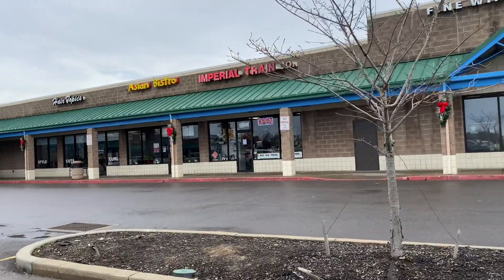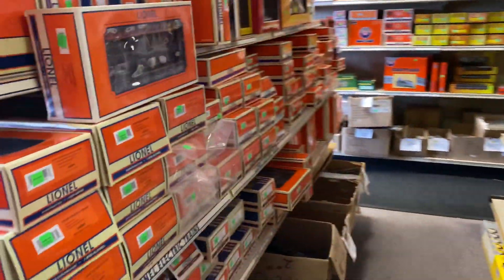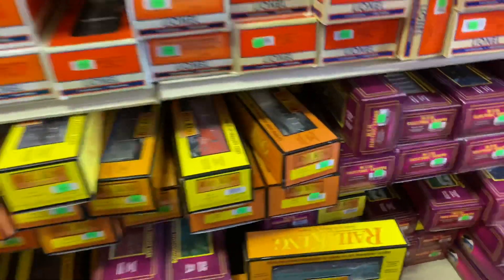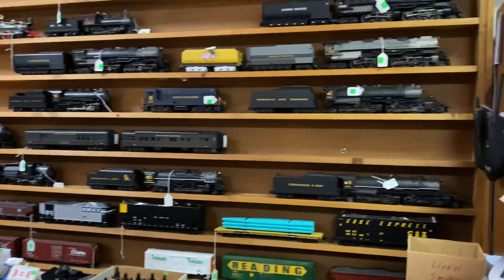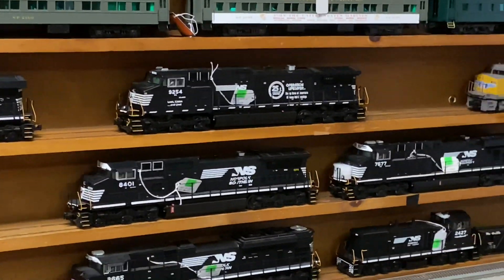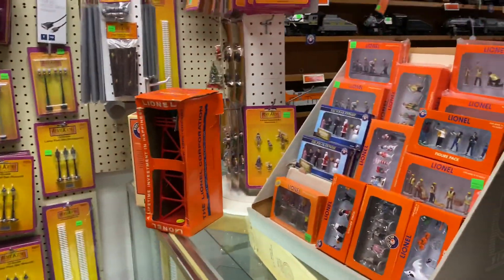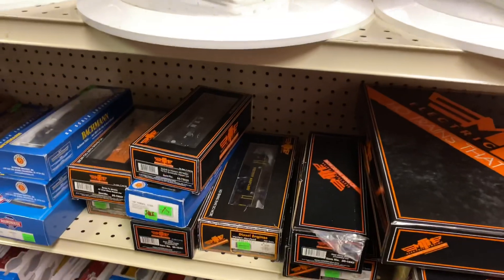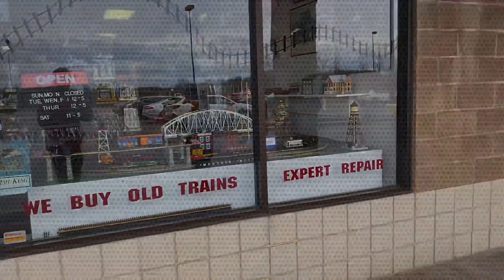Train Store Walk Through - Part 6 - Imperial Train Company (closing)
Hi train friend and welcome to part 6 of the train store walk thru series. In this segment we took one last visit to Imperial Train company in Imperial PA, about 20 mins south of downtown Pittsburgh.  Unfortunately I learned this store is closing in just a few weeks so I had to make a trip out.

I was told the Owner decided to retire and move to Texas, and he will be operating an online train store instead now.

Store info:
Imperial Train Company
450 Penn Lincoln Drive
Imperial, PA  15126

Nick-

Don’t forget!! I am the maker of the best background flats on the market for all scales...G, O, S,HO & N